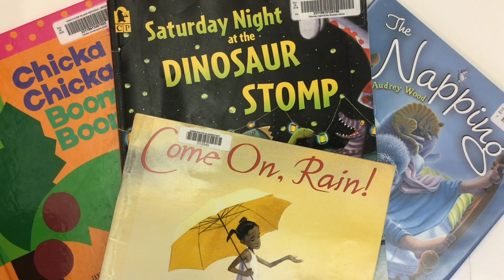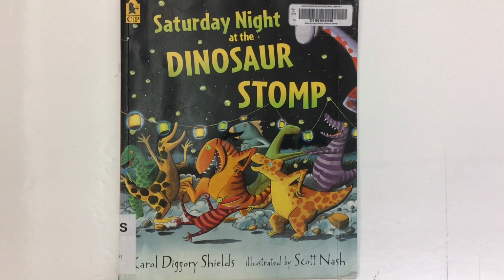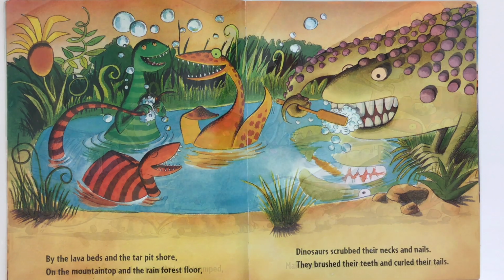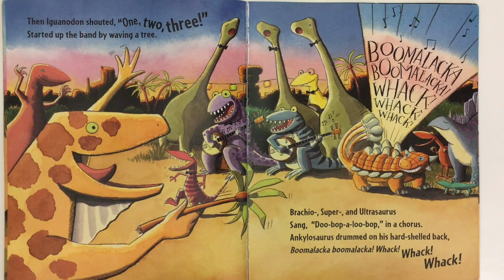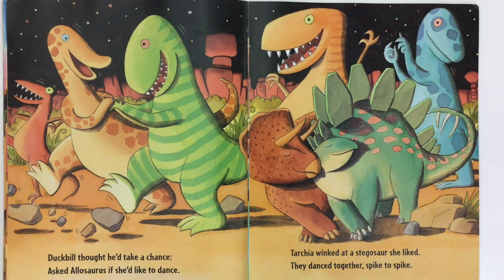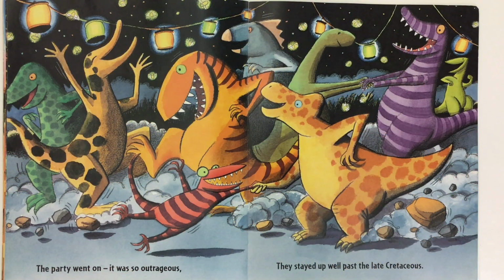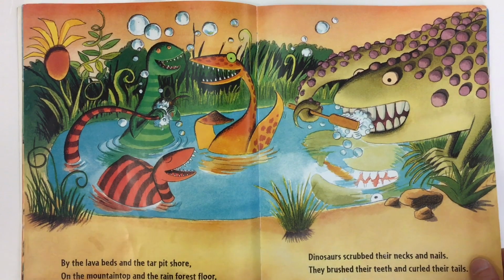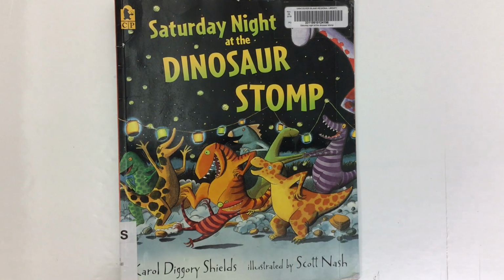Saturday Night at the Dinosaur Stomp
Mr. C. reads aloud Dinosaur Stomp as an example of the 6+1 Writing trait of sentence fluency.